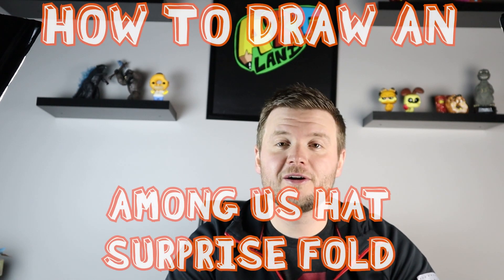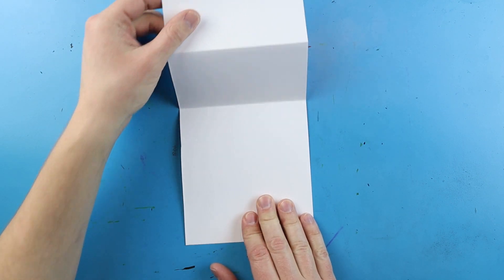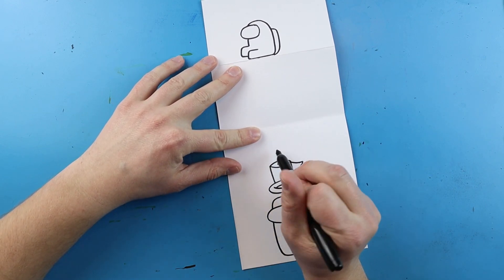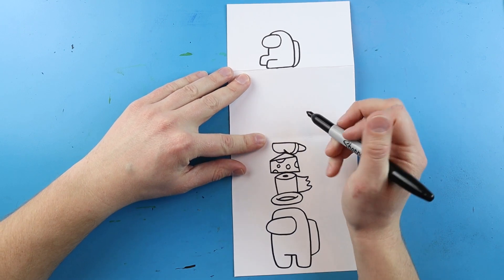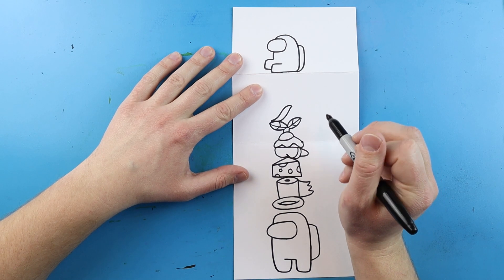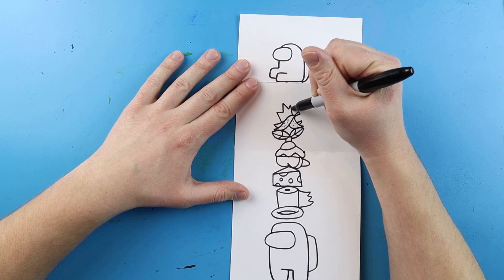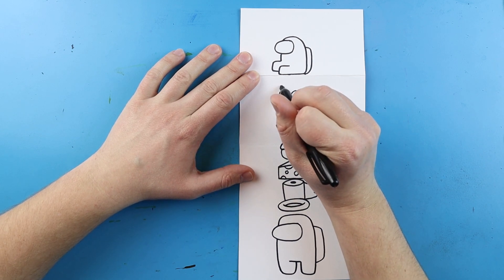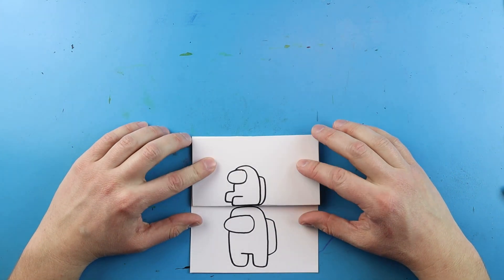How to Draw AMONG US HAT SURPRISE FOLD!!!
Step by step video on how to draw an AMONG US SURPRISE FOLD!!